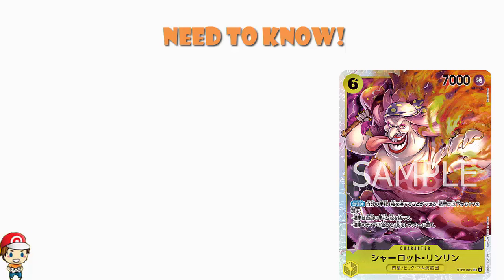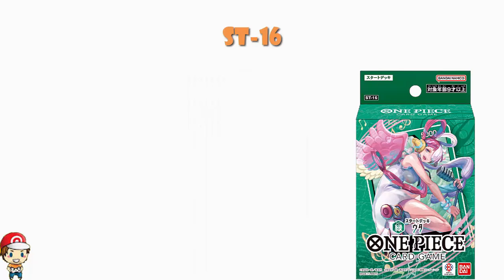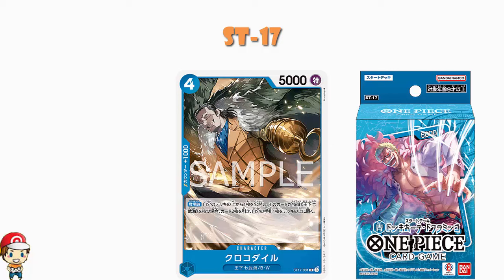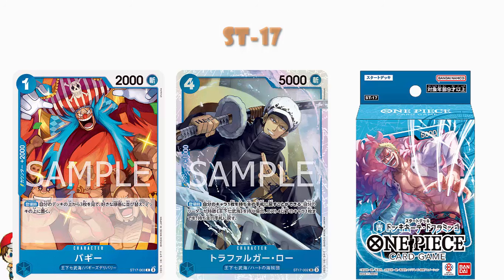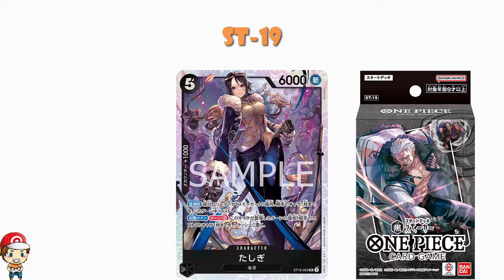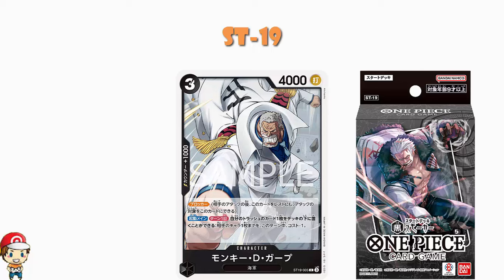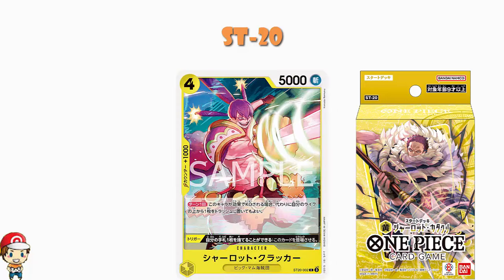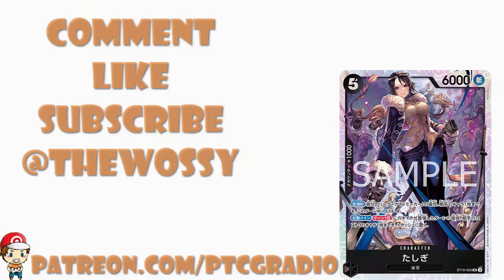Huge New One Piece TCG Rulings! ST-15 to ST-20 FAQs! You NEED to Know These! (One Piece TCG News)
We have 6 new starter decks and that means a lot of new rulings! Come see!